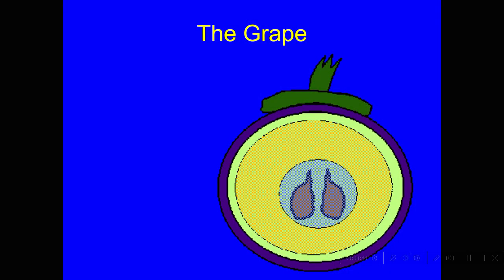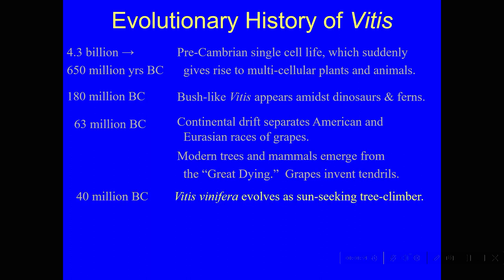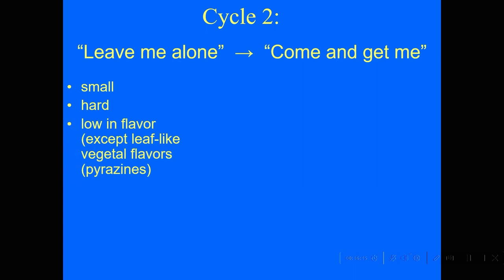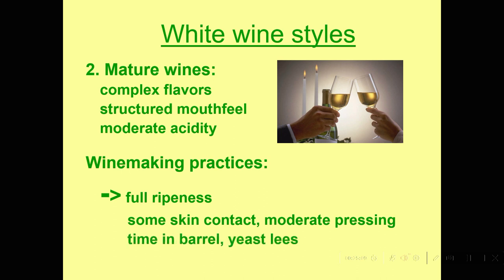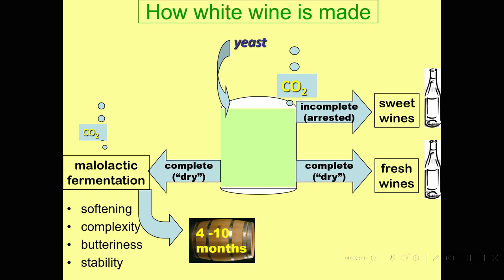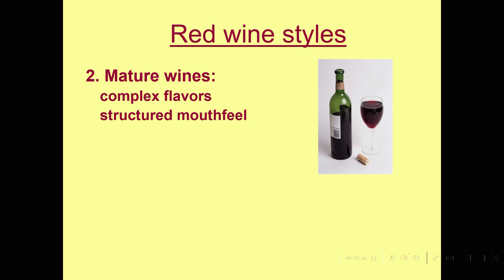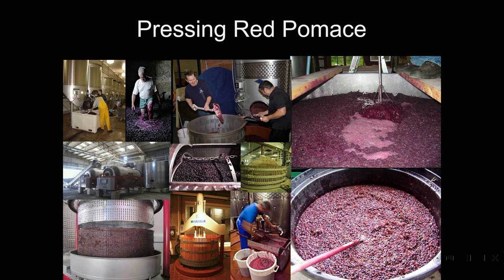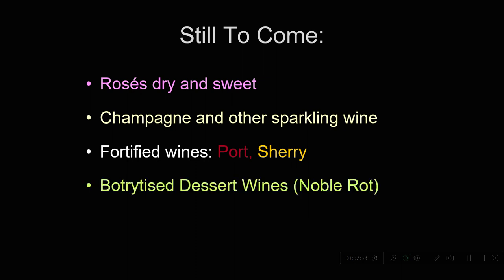Winemaking for Dummies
Welcome to my world.  An introduction to how wine is made and the many distinctions between white wine and red.